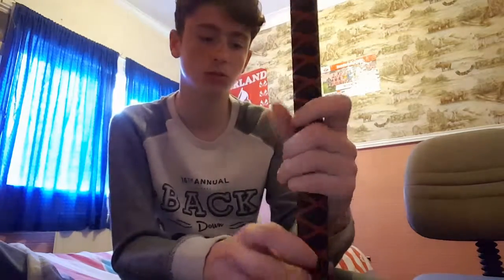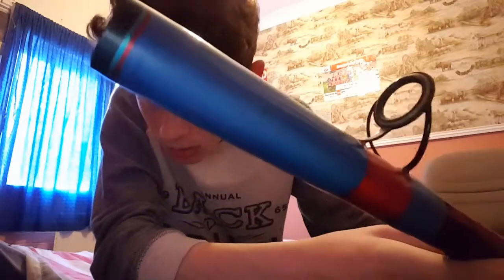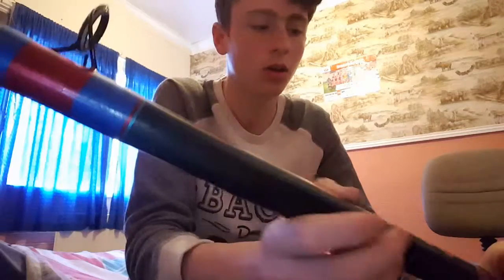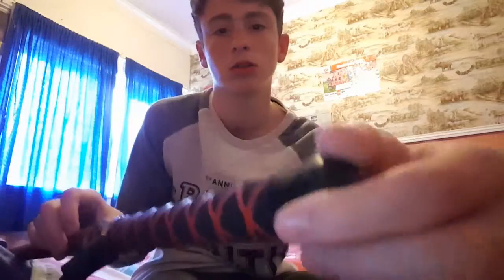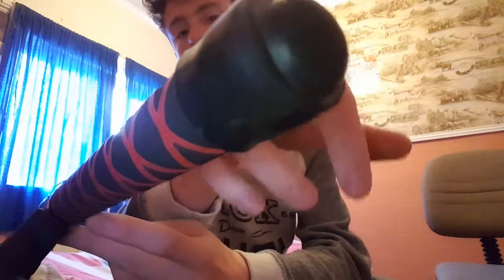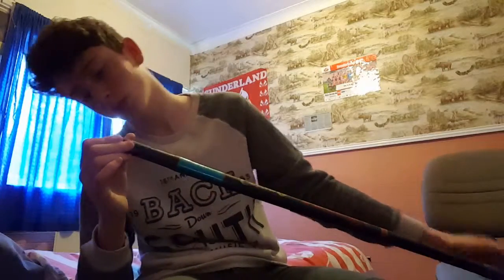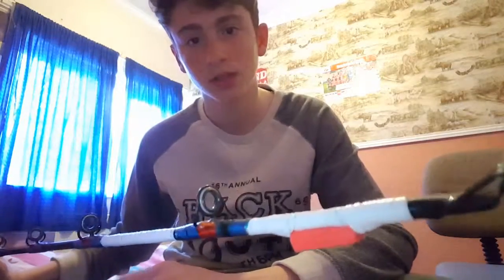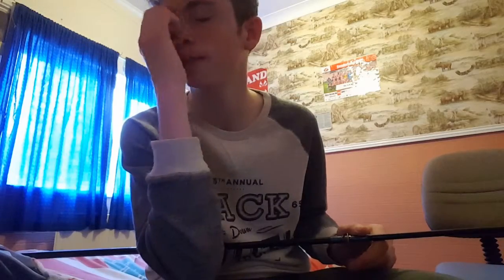Rod Review - Century Vectra Sport